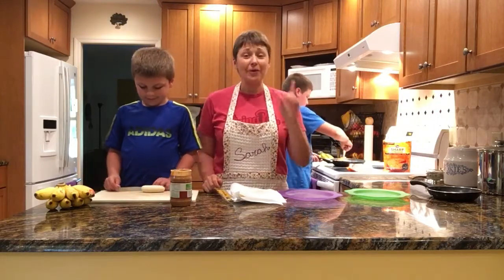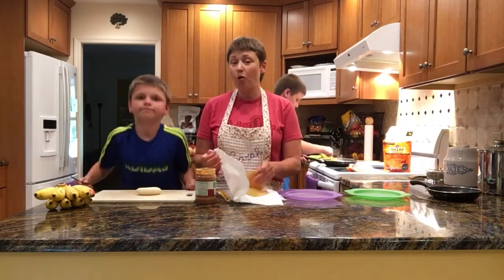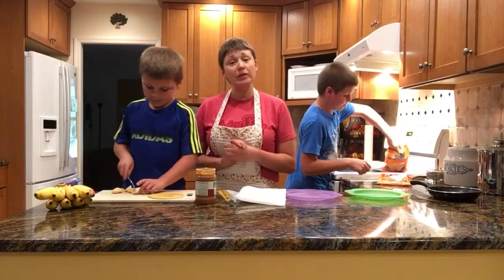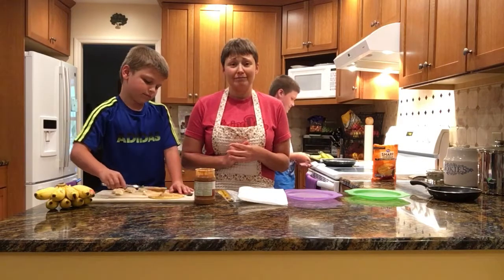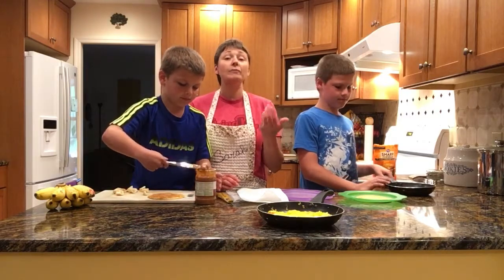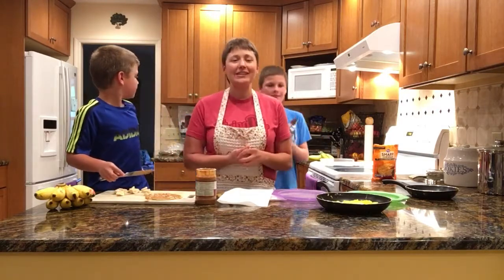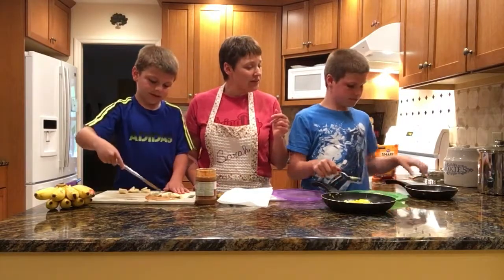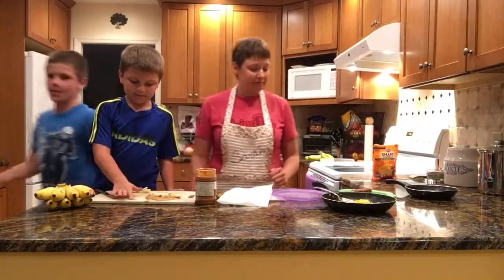Two For Tuesday: Sweet and Savory Breakfast Burritos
Summer is upon us!  For me, it's a perfect time to teach my kids some "life skills" in the kitchen.  It's also a great way to help them build confidence in their cooking abilities!

I chose these two breakfast burritos with two different kiddo skill sets--those who know how to use a stove; and those who don't.  My youngest demonstrated the recipe that is for beginners.  Simply pick your favorite nut spread, slice up some bananas, and you are good to go!

Our savory dish was thought up by my oldest.  He simply cooked some Applegate Farms breakfast turkey sausage and made a pan of scrambled eggs, which he topped with cheese.

Both recipes let your kids build on and allow for their skills to mature.  They can add a few extra ingredients to their sweet breakfast such as local honey, raisins, and coconut; it just makes it that much more fun!  And just think of all the cool things you can do with eggs--salsa, egg whites, vegetables, etc.

Want the recipes?

Have FUN with your kids!!!